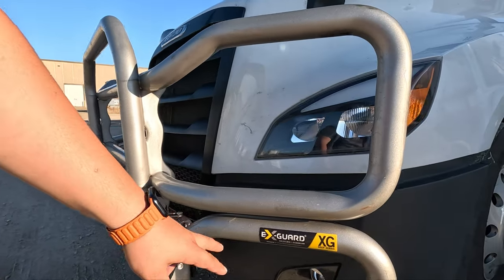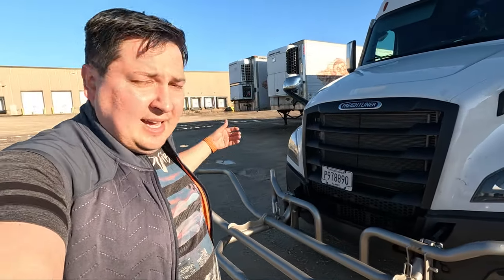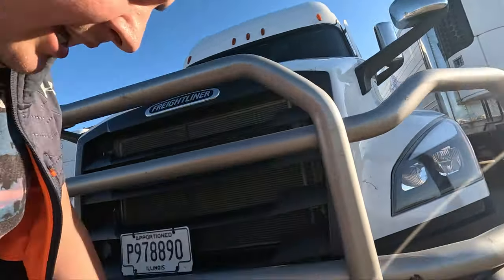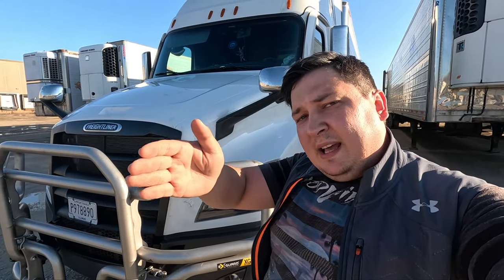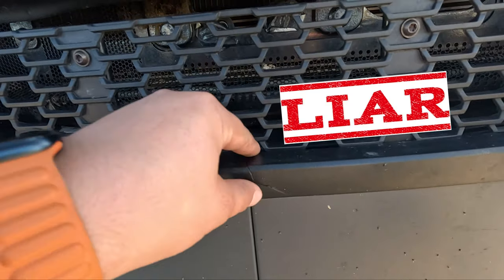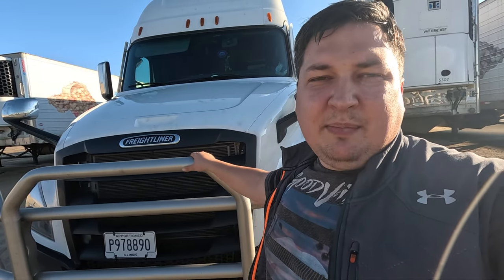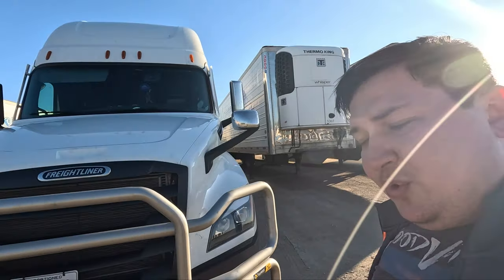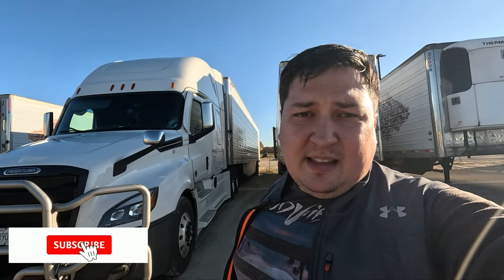XG-D150 Semi Truck Deer Guard Review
Review of XG-D150 Deer Guard